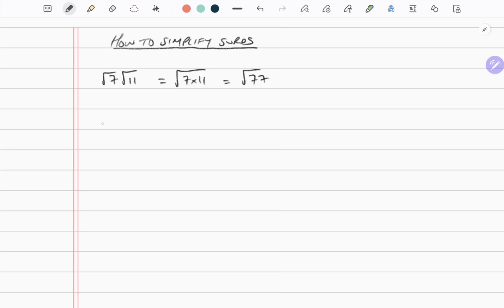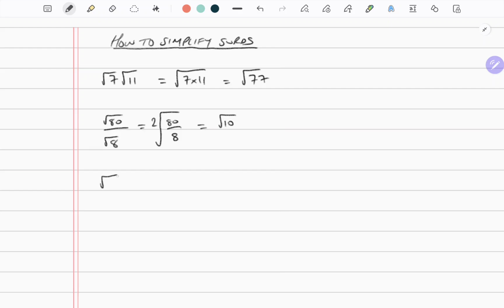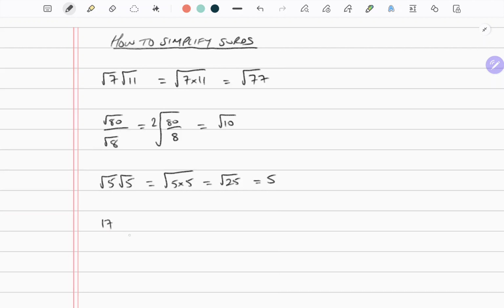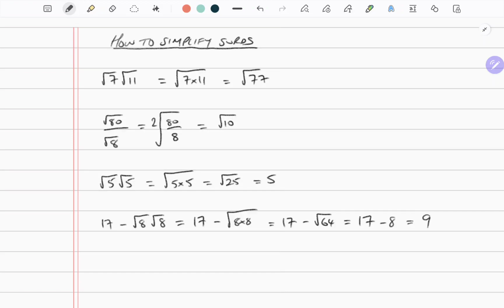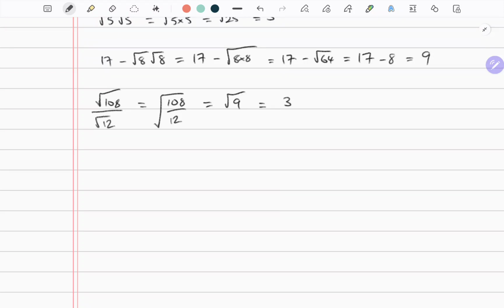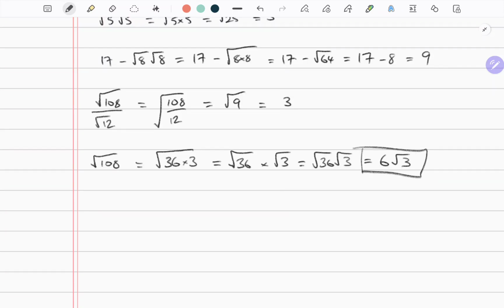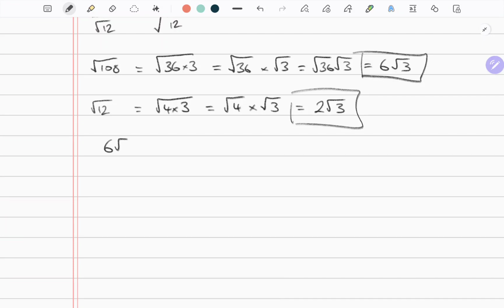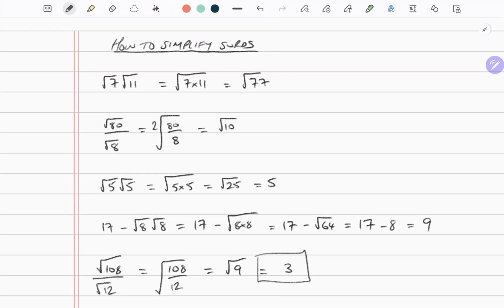How to Simplify Surds